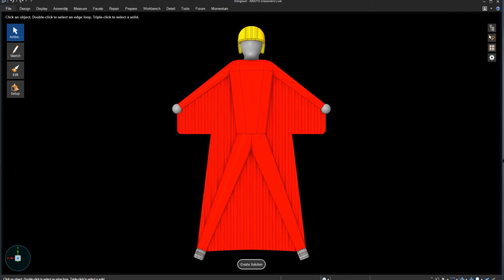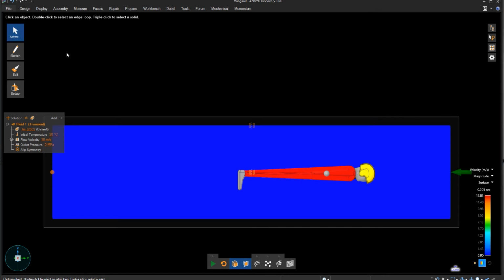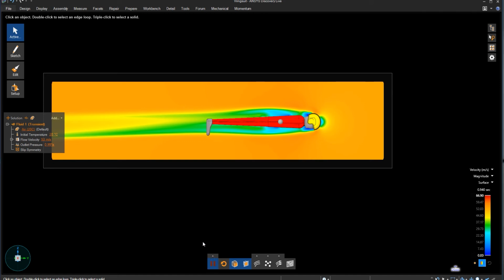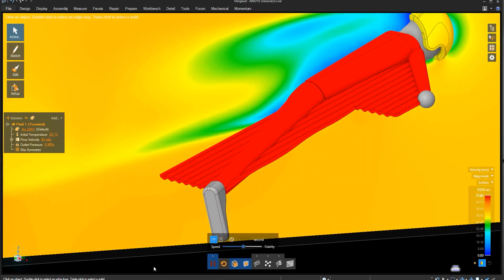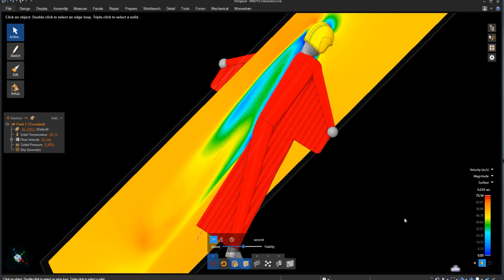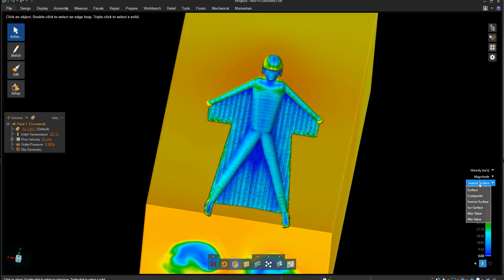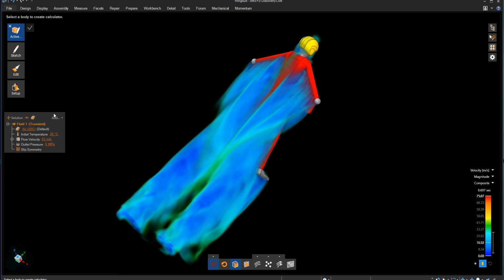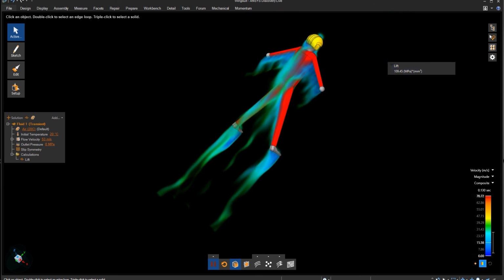Explore Lift Through Simulations — Lesson 3, Simulation Example Video 2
In this lesson, you’ll see how the concept of lift keeps a skydiver wearing a wingsuit in flight using Discovery Live simulation. This simulation example is part of the Ansys Innovation Course: Discovery Day. To access this and all of our free, online courses — featuring additional videos, quizzes and handouts — visit Ansys Innovation Courses